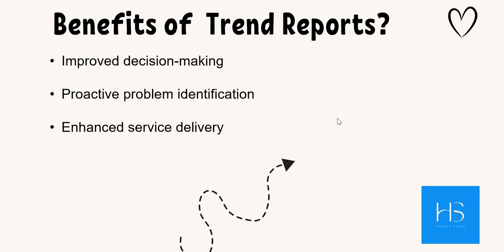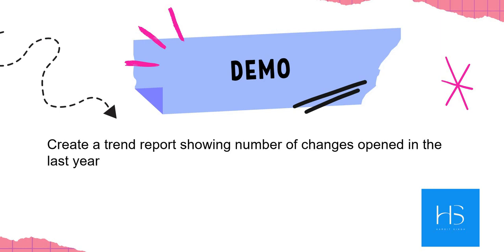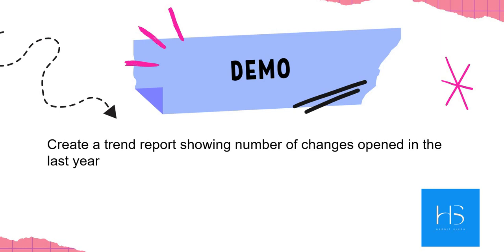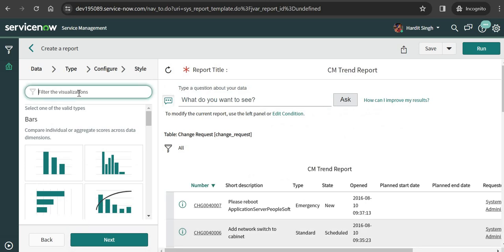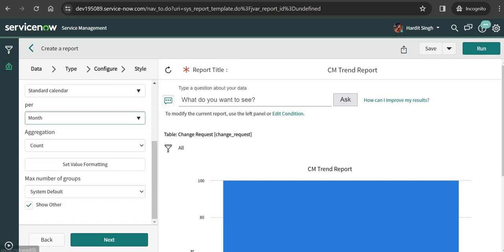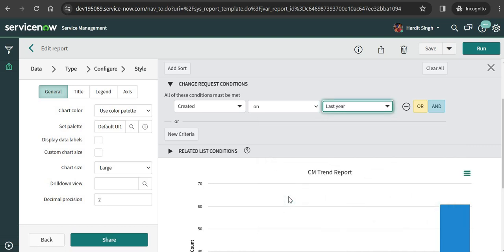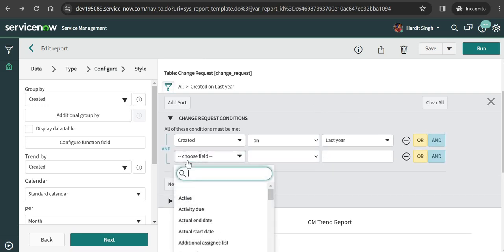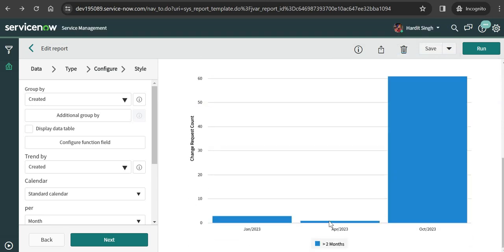How to create Trend Reports in ServiceNow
Trend reports allow you to visualize changes in data over time.

They help identify patterns, trends, and anomalies.

By analyzing trends, you can make informed decisions about resource allocation, process improvements, and service delivery.

00:00 - Introduction
01:34 - Benefits of Trend Report
01:53 - Demo